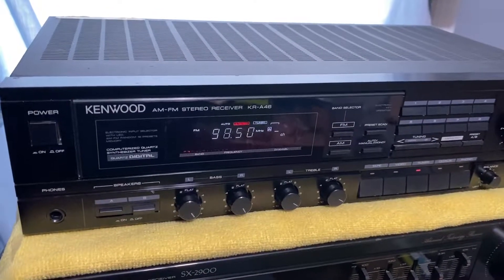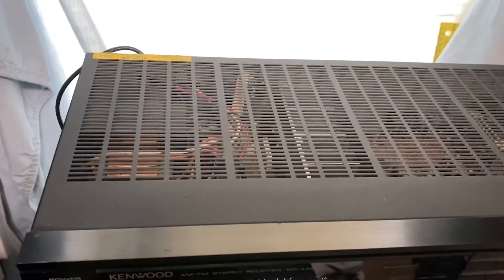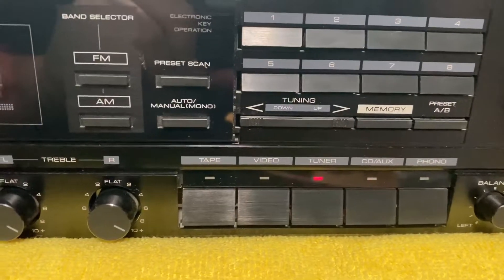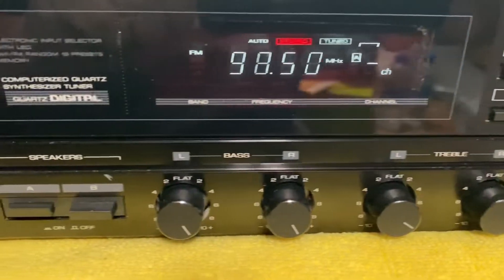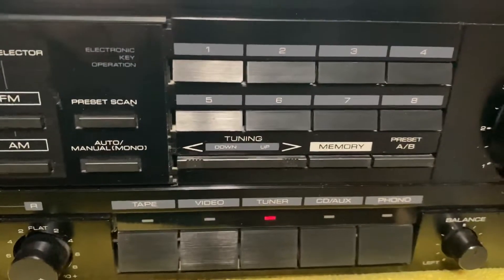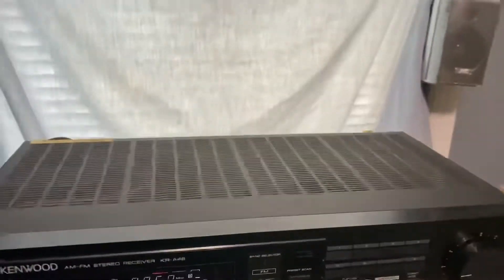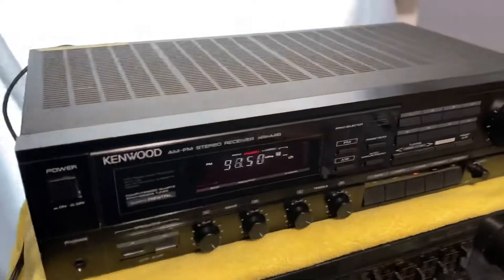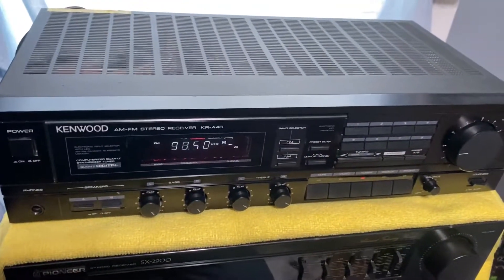Kenwood KR-A46 Stereo Receiver Demo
Demo video showing operation of Kenwood KR-A46 receiver